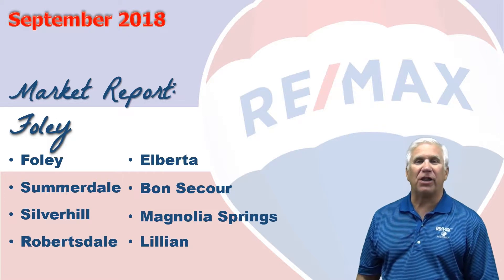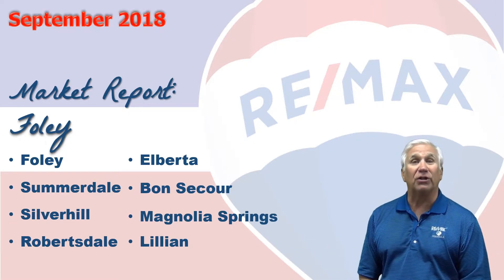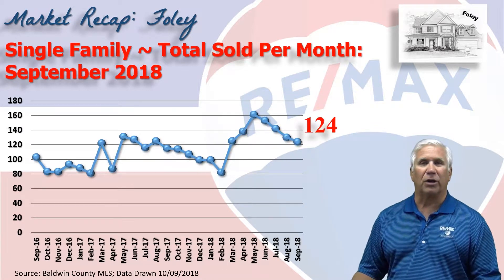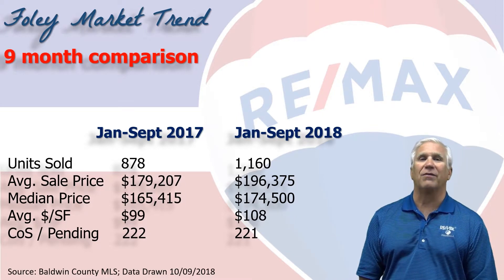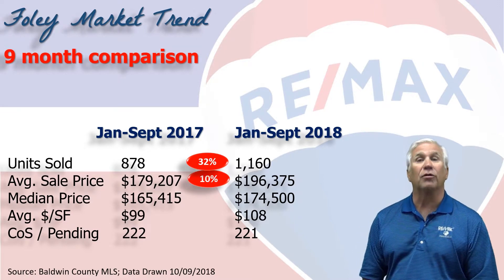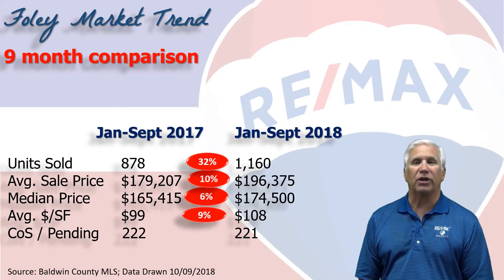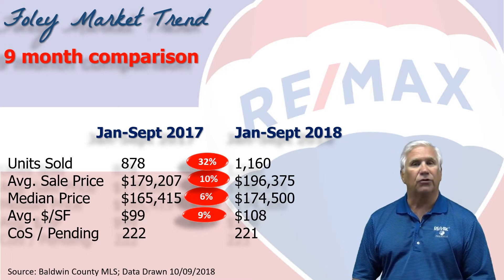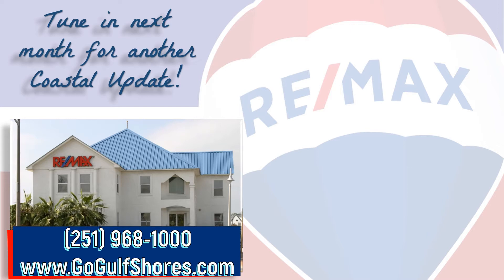KC Team 9 Month Foley Market Report 2018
Here is our 9 month single family home market report for Foley and the surrounding areas;  brought to you by your local market experts on The Kevin Corcoran Team at RE/MAX of Gulf Shores!